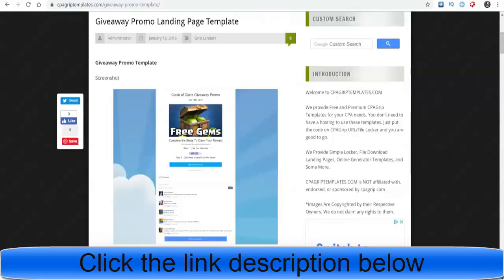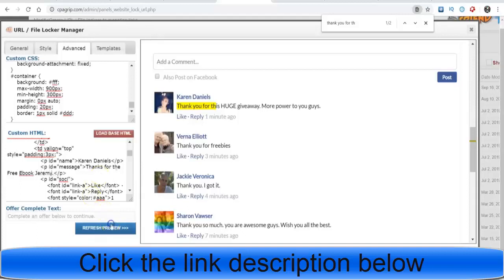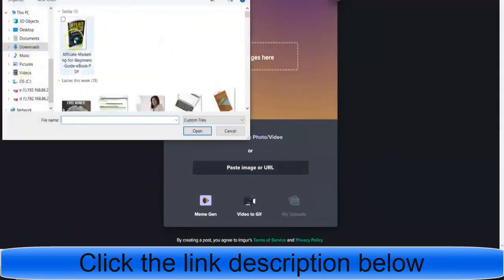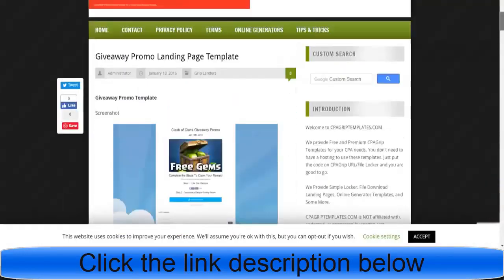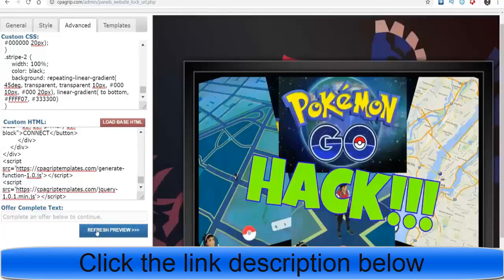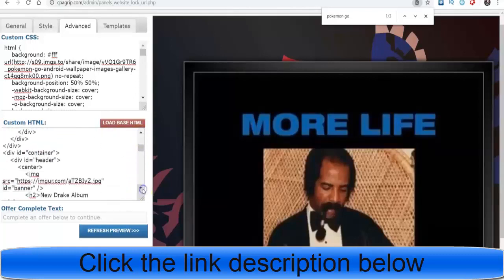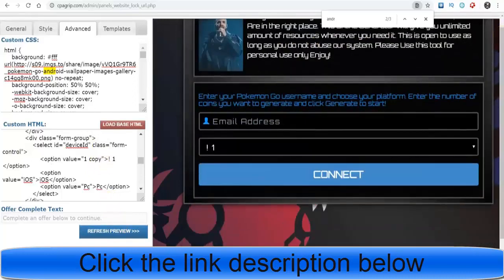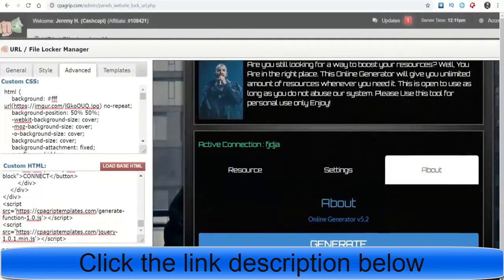CPA Content Locker Script | CPA Grip Content Locking 2020 | Make Money Online 2020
Welcome to start “CPA Content Locker Script | CPA Grip Content Locking 2020 | Make Money Online 2020” video.

How to start online business (FREE TRAINING)

People are searching on Google:
CPAGrip,
CPA content locking course,
Make money from content locking CPA step by step,
Cpagrip templates,
CPA content locking template,
CPA methods,
Cpagrip tutorial,
etc.

Make money Ideas and educational videos which taught thousands of people how to succeed in life. Have helped people make more money, get in better shape, and be able to create a better lifestyle for themselves.

People are searching on YouTube:
For More video “CPA Content Locker Script | CPA Grip Content Locking 2020 | Make Money Online 2020” like this,